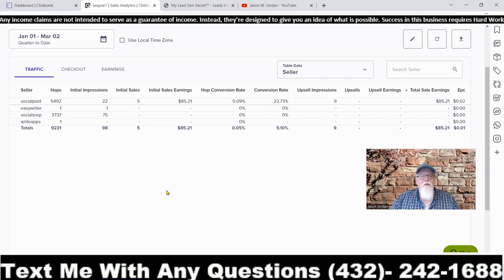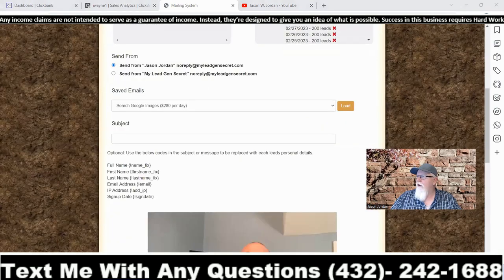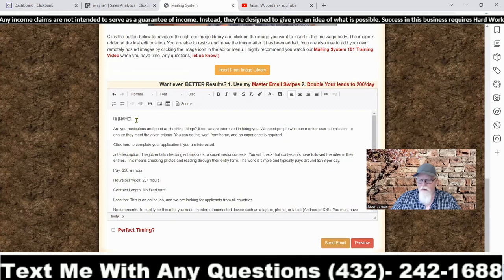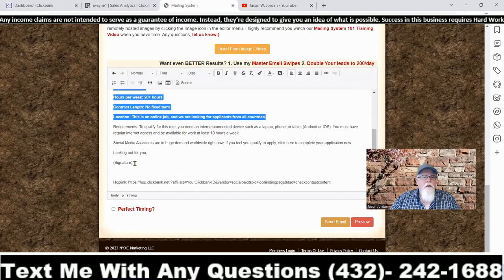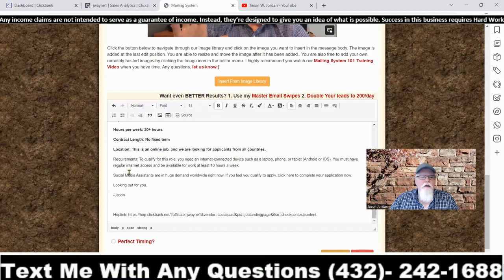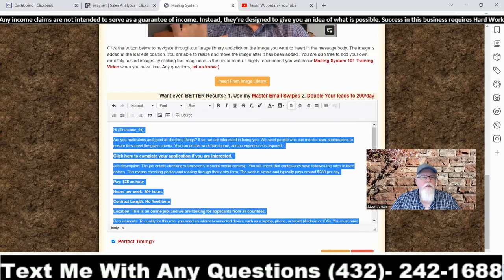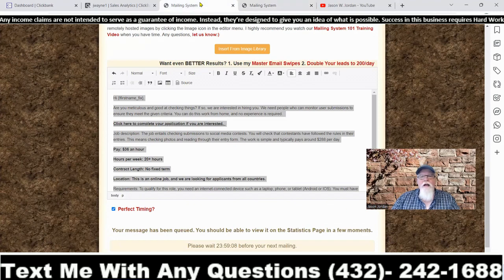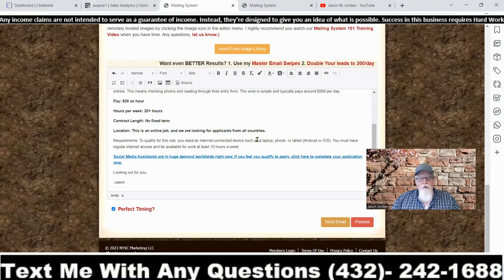How To Make Money With Clickbank In 2023 Step By Step [Day 35]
We Popped Our Cherry With Clickbank!! Making some MONEY!

We create videos daily on topics like:
and More...

-Jason